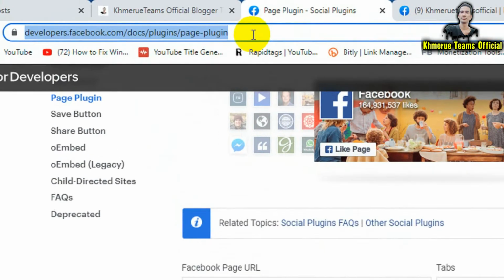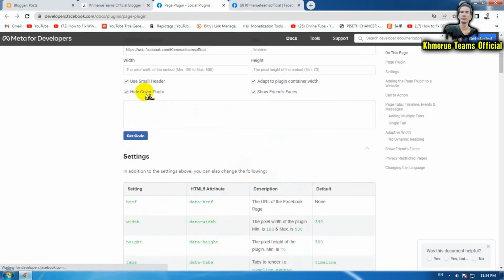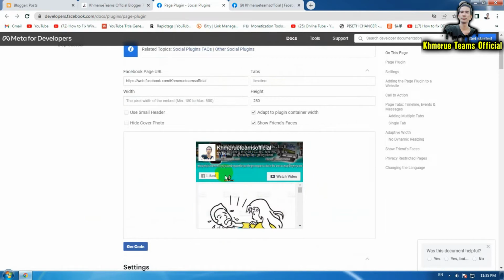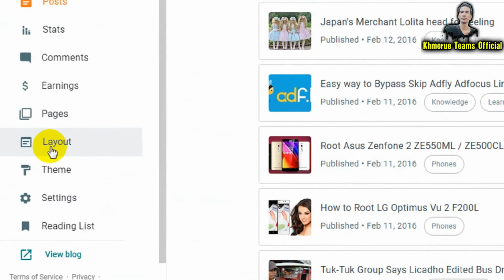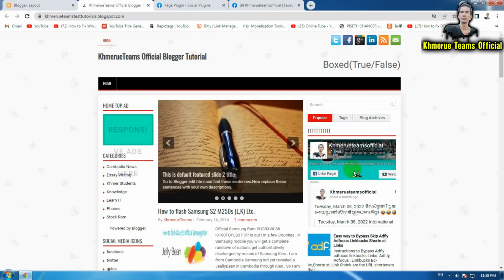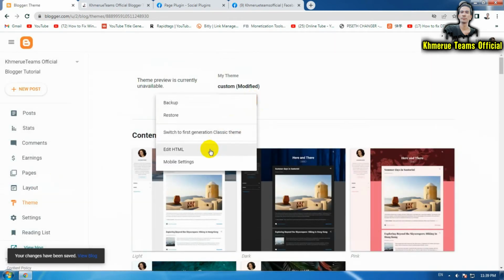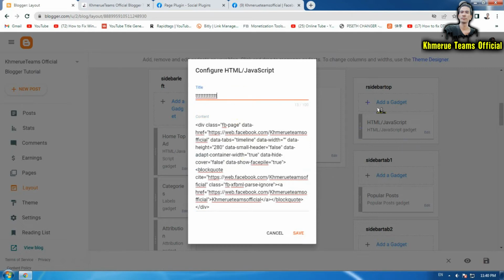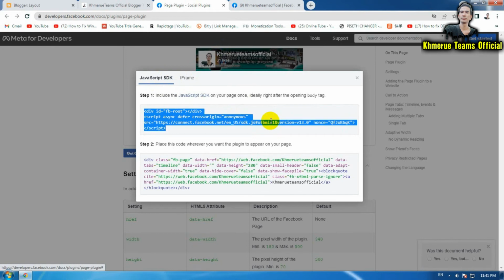Add Facebook Like Box in Blogger Website using IFrame and Javascript SDK Codes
Add Facebook Like Box in Blogger Website using IFrame and Javascript SDK Codes. How to add Facebook like page into your blogger website. Put Facebook Page to blogger Website.